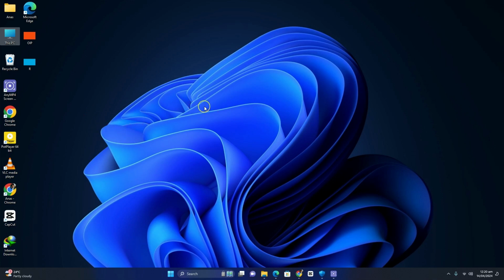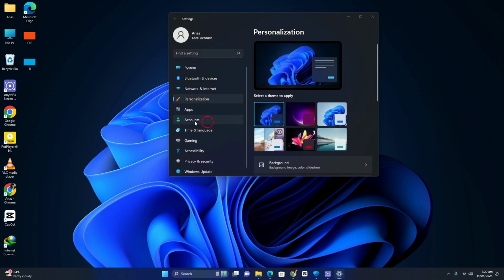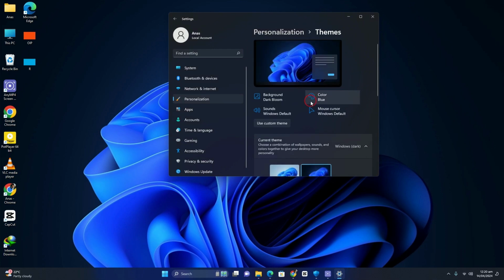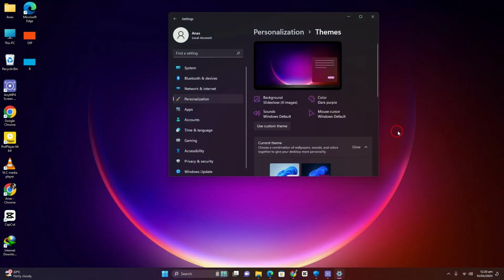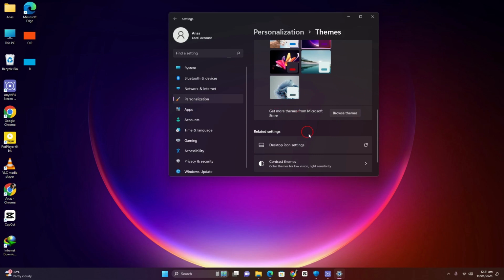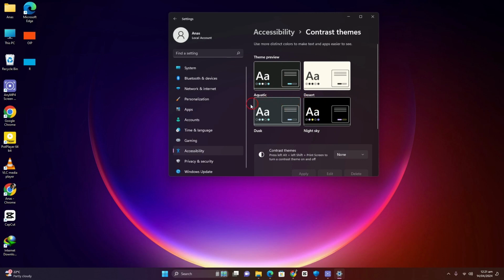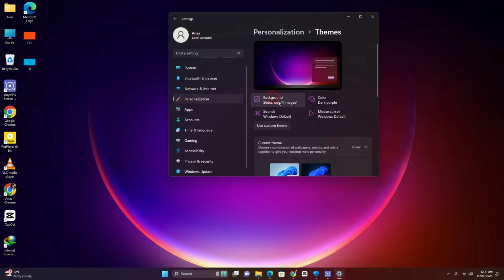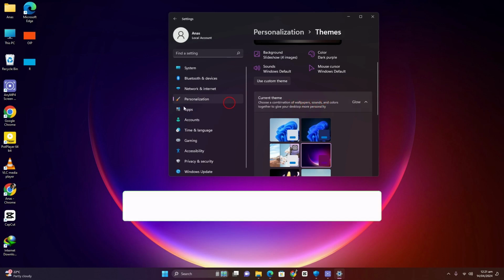How to Change Desktop Icon Font Color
Learn how to customize your desktop by changing the font color of your icons! Our step-by-step tutorial guides you through the process effortlessly. Make your desktop truly yours!